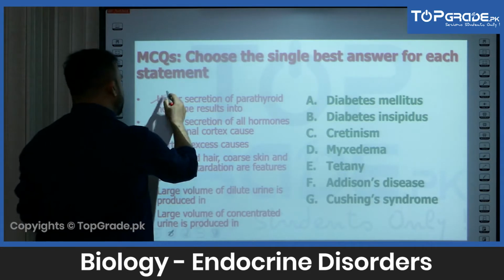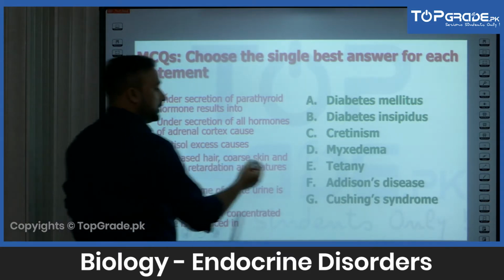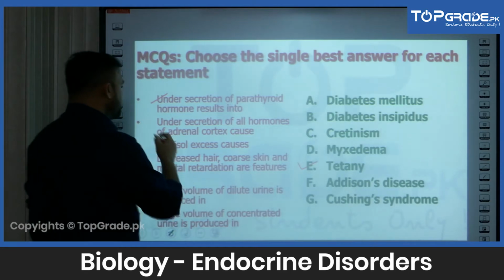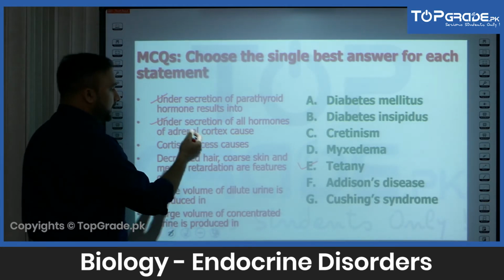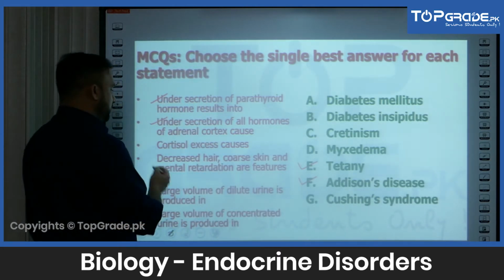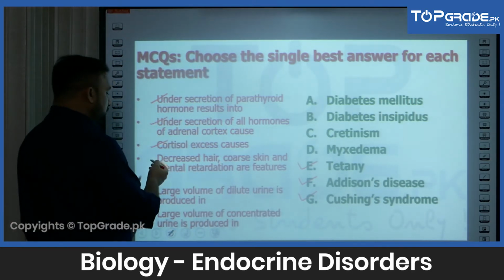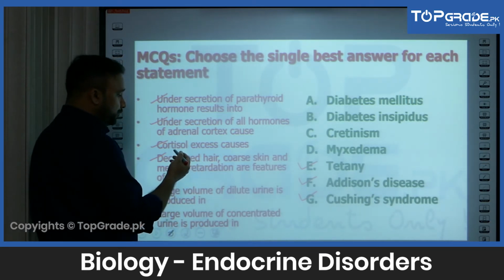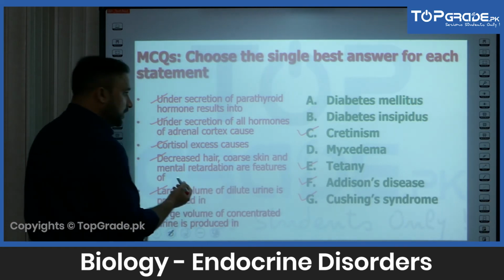Endocrine Disorders | Biology | Entry Test Preparation | TopGrade.pk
"Here is a preview of video lecture for Endocrine Disorders of Biology for students who are preparing for entry tests. Important for the preparation of these entry tests:
NUMS Entry Test Prep,
ETEA Medical KPK,
MCAT Prep Sindh,
AKU Entry Test Prep

Thousands of medical and engineering students learn through TopGrade.pk each year. We have the most essential tools and academic content to get you through your entry test preparation online without having to go to the academy."